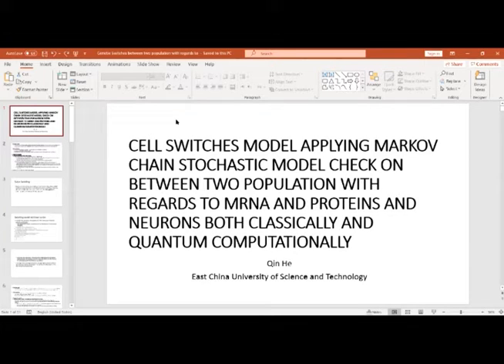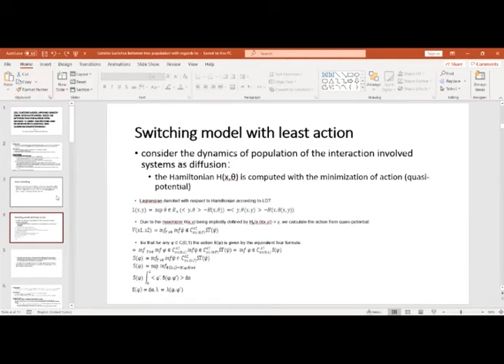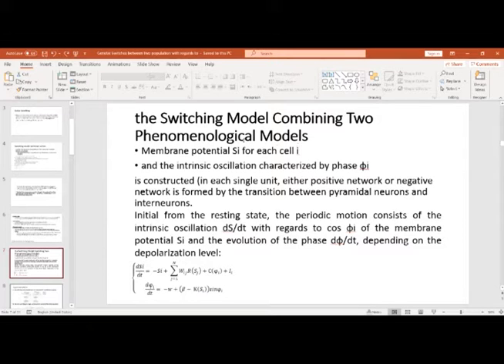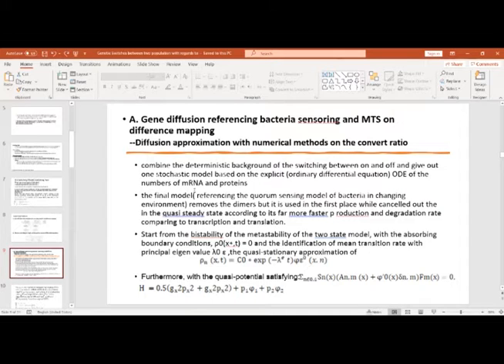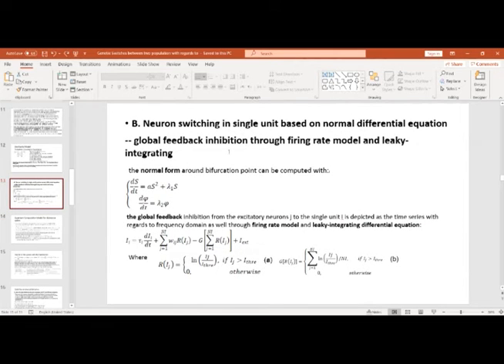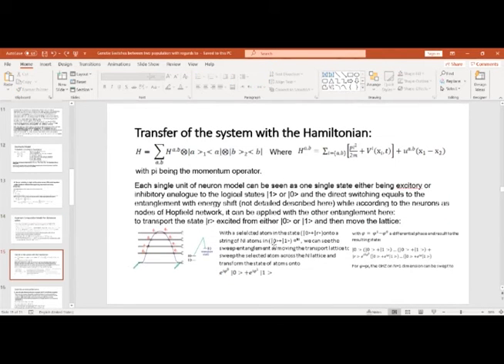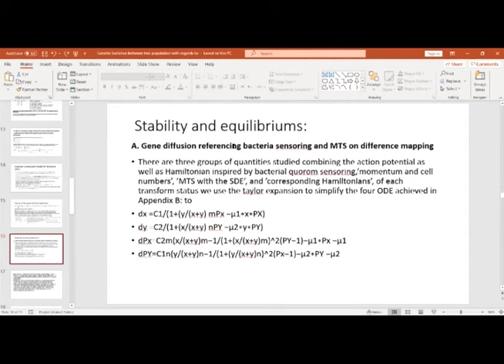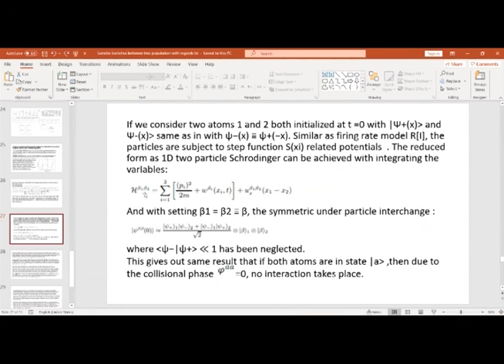Cell Switches Model Applying Markov Chain Stochastic Model Check on Between Two Population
Title:
Cell Switches Model Applying Markov Chain Stochastic Model Check on Between Two Population with Regards to MRNA and Proteins and Neurons both Classically and Quantum Computationally

Authors
Qin He, Rubin Wang and Xiaochuan Pan, East China University of Science and Technology, China

 Abstract
Arc, one virus-like gene, crucial for learning and memory, was dis-covered by researchers in neurological disorders fields, Arc mRNA’s single directed path and allowing protein binding regional restric-tively is a potential investigation on helping shuttle toxic proteins responsible for some diseases related to memory deficiency. Mean time to switching (MTS) is calculated explicitly quantifying the switching process in statistical methods combining Hamiltonian Markov Chain(HMC). The model derived from predator and prey with typeII functional response studies the mechanism of normals with intrin-sic rate of increase and the persisters with the instantaneous discovery rate and converting coefficients. During solving the results, since the numeric method is applied for the 2D approximation of Hamiltonion with intrinsic noise induced switching combining geometric minimum action method.